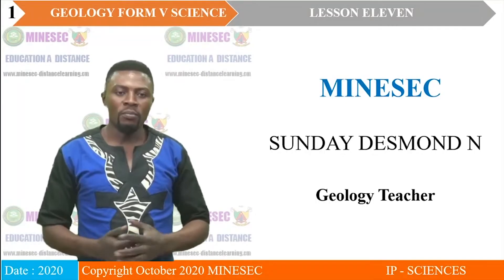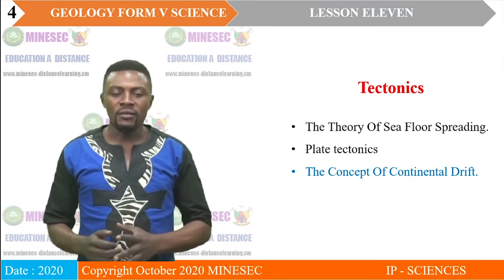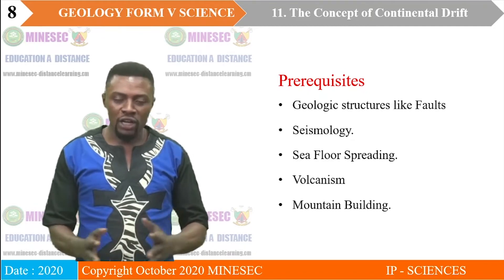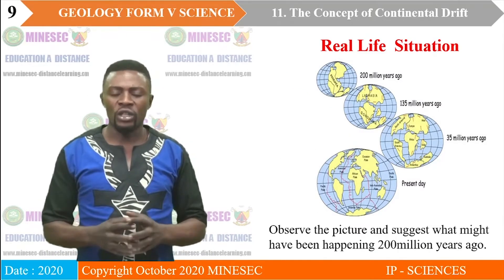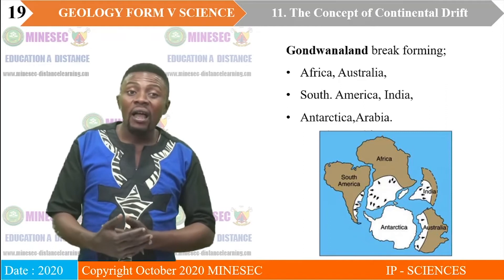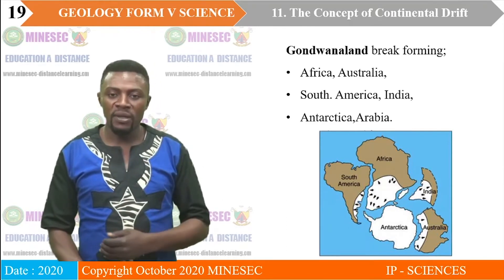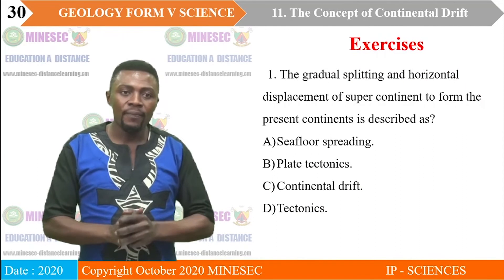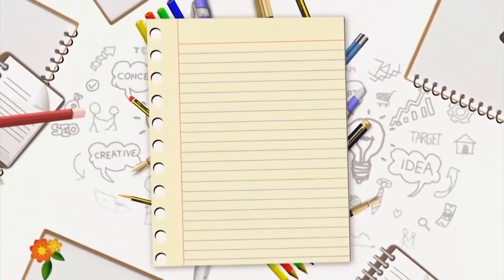IP-Sc Geology Form 5 Lesson 11 The concept of Continental Drift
Geology  Form 5 Lesson 11 The concept of Continental Drift